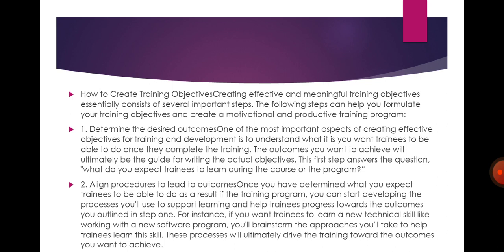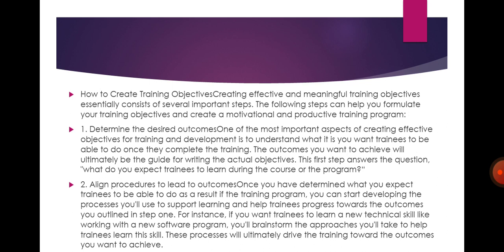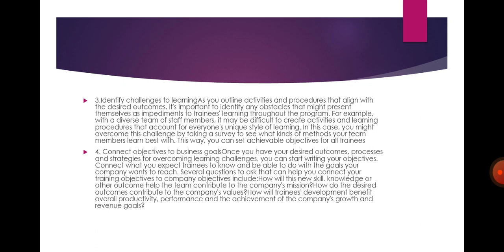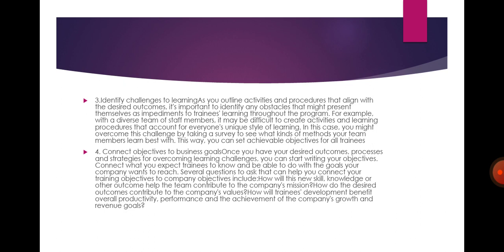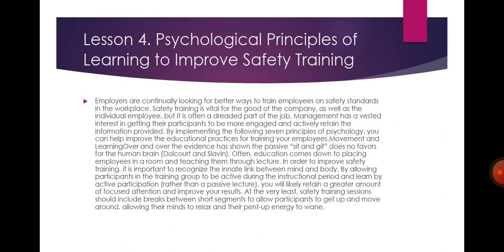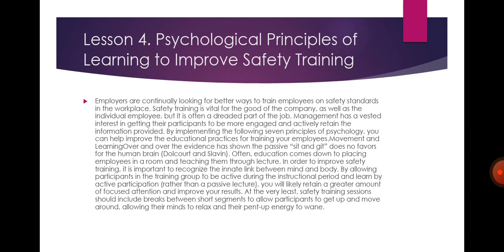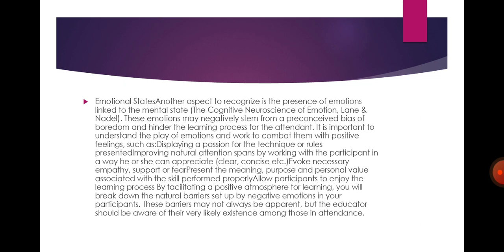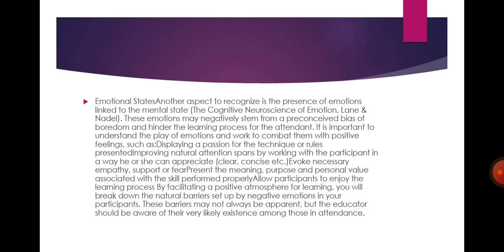Reporting for my School works Need to use Vida maker